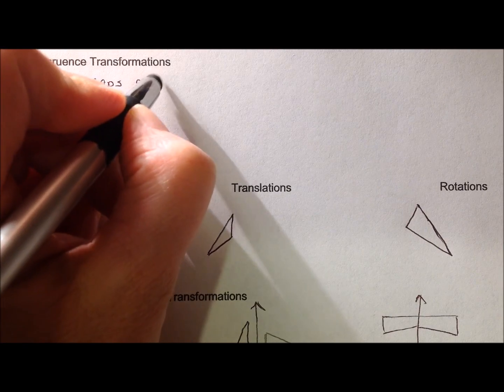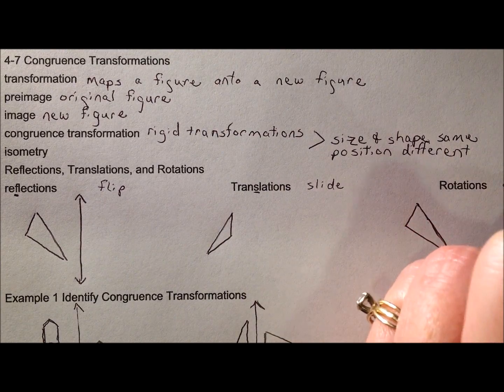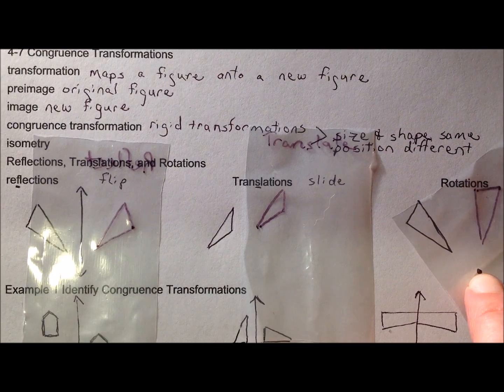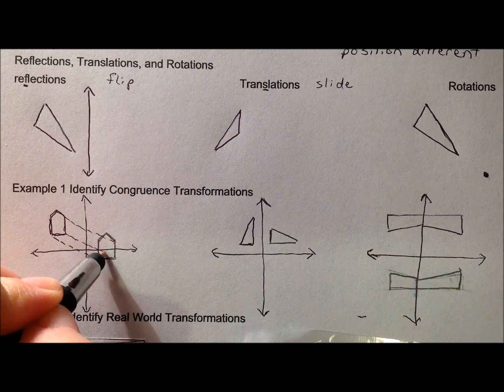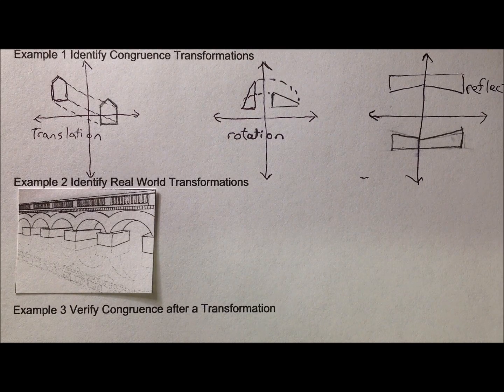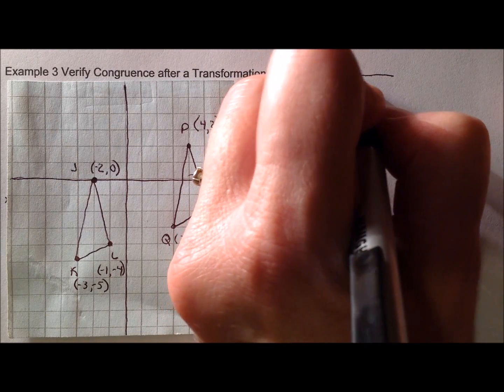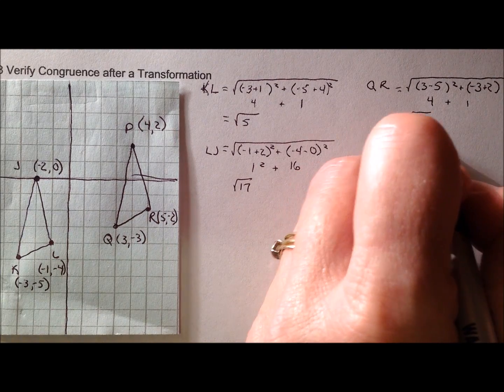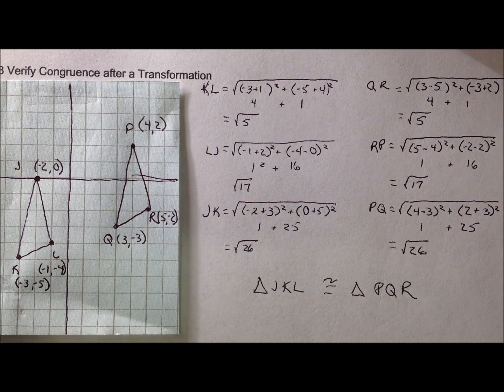Geo 4 7 Congruence Transformations